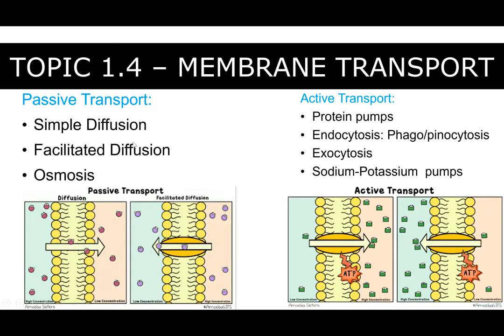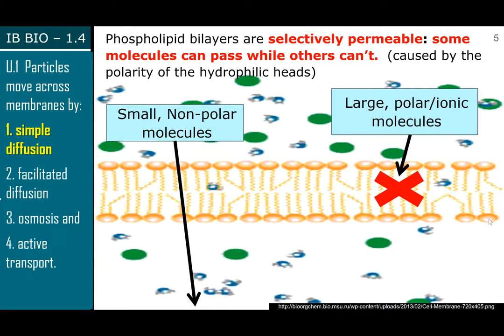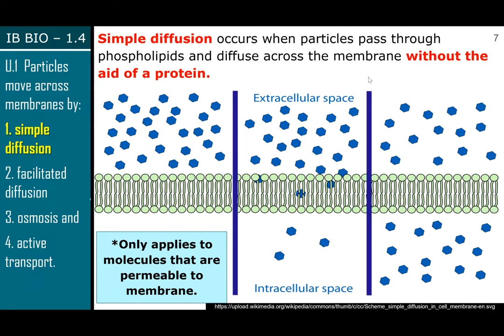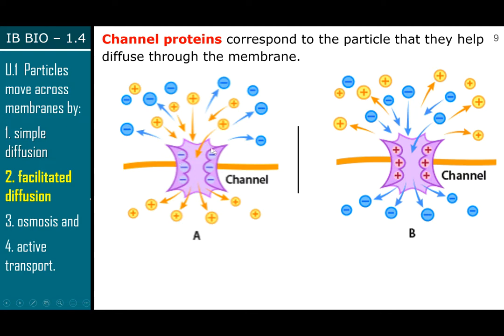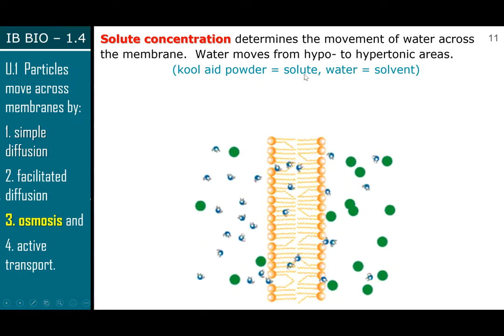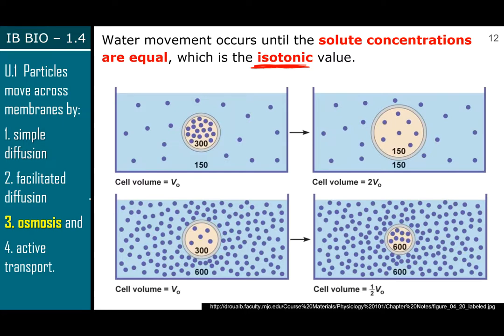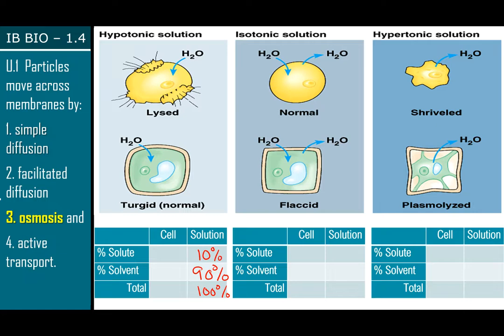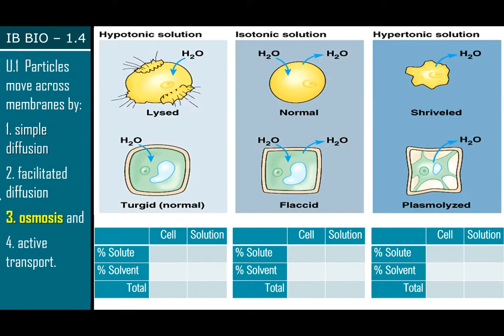1.4 Passive Transport